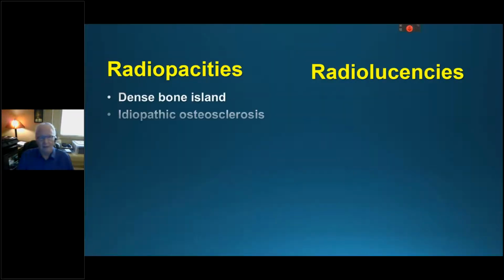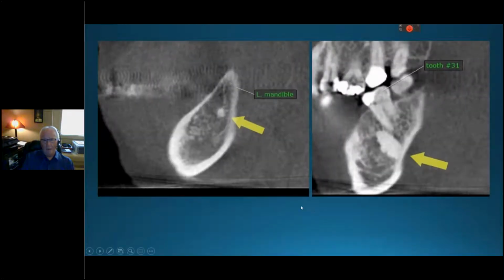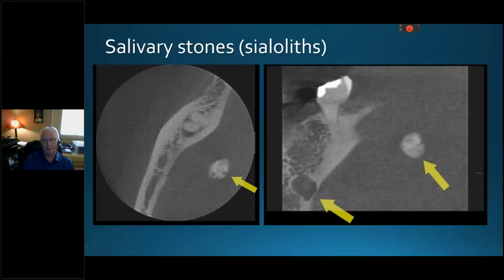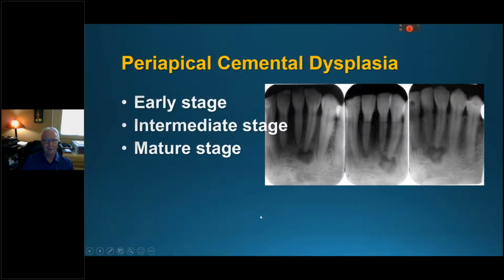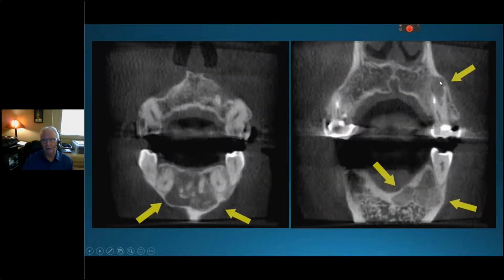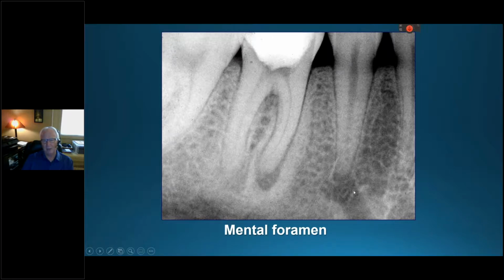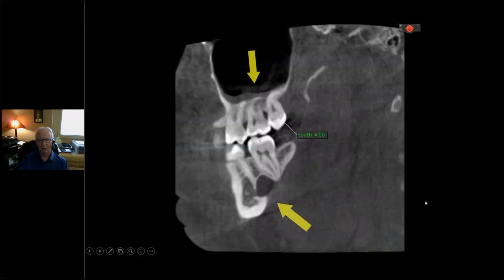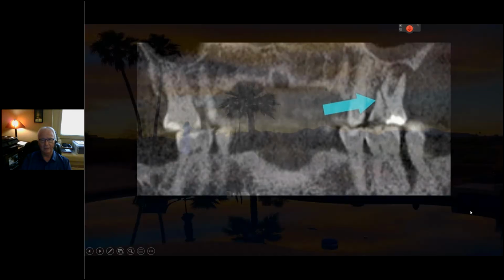Dr. Dale Miles : Identifying Common Dental Findings in your CBCT Volumes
Webinar series with  Dr. Dale Miles covering identifying common dental findings in your CBCT volumes.

1) Identify common radiopacities and radiolucencies in CBCT volumes
2) Case Studies
3) Discuss root fractures
4) Radiolucent areas around implants